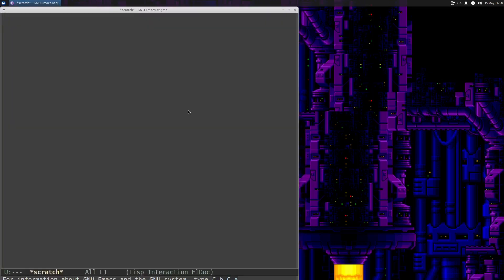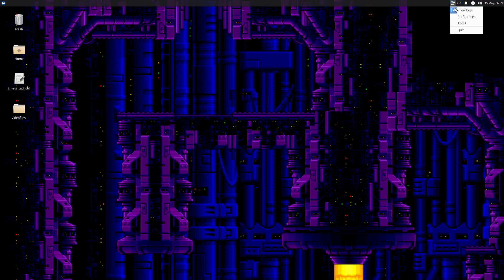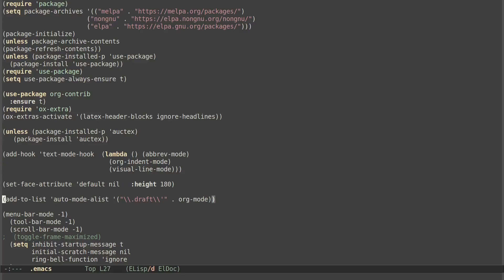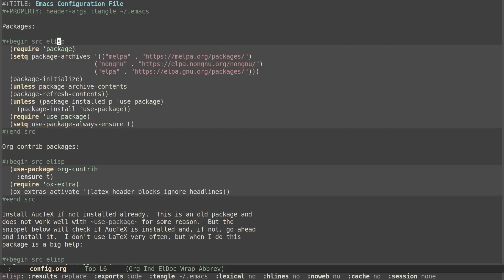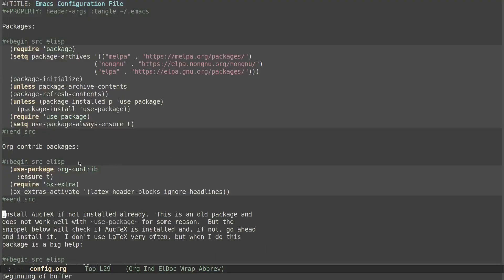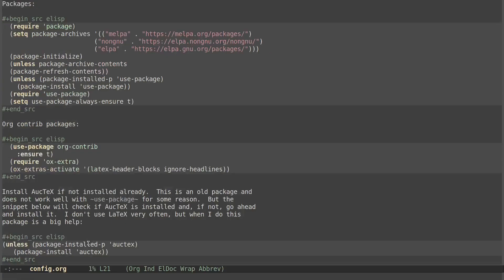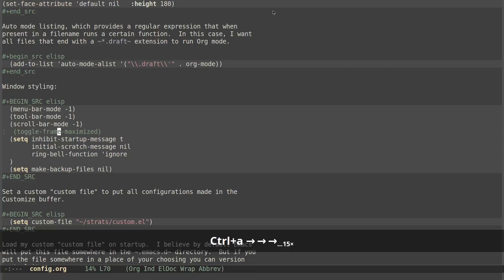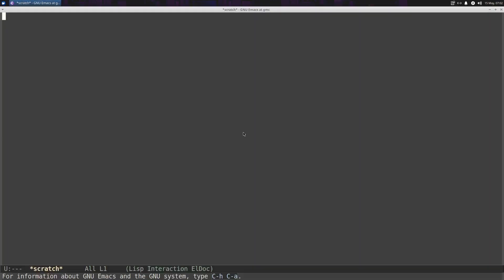Emacs Micro Lesson 7: Modular Emacs Configuration in Org Mode File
That's right, in this video we're going to take a look at managing your emacs configuration file (.emacs, if if it's in your home directory) from a single org mode file, and why you might want to do such a thing.